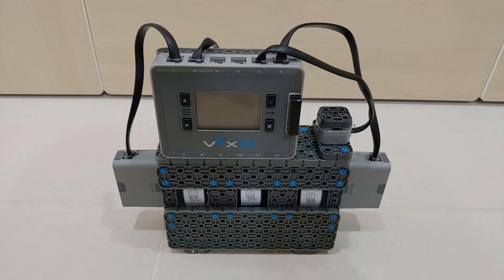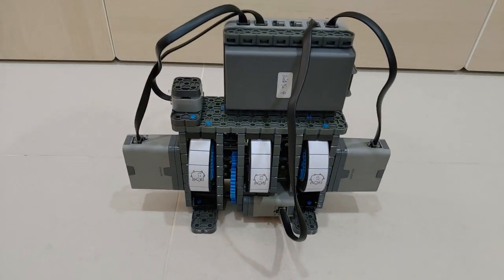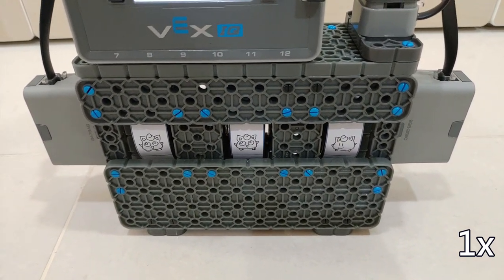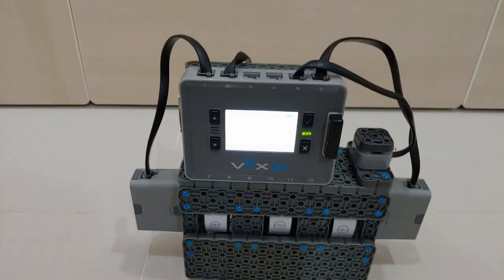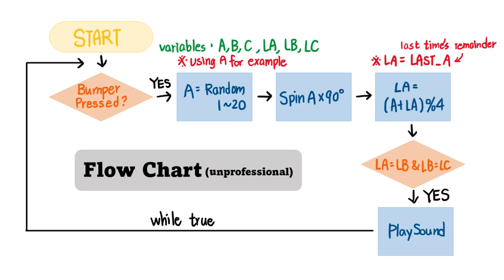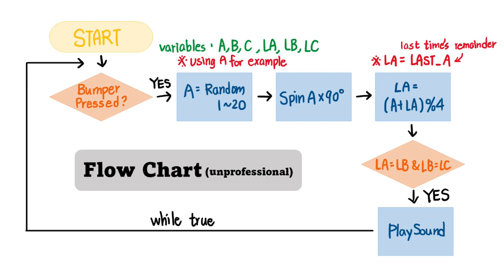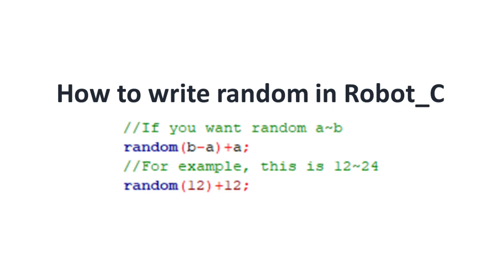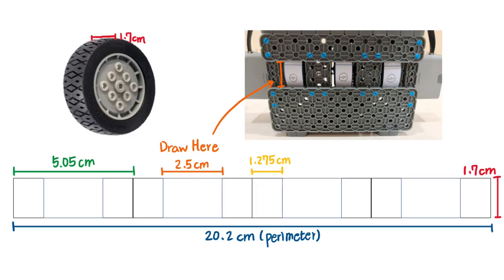【Vex IQ】Slot Machine | Purin Chan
This is a Vex IQ Slot Machine that I made, and I also introduced how to write random and get bumper value :)